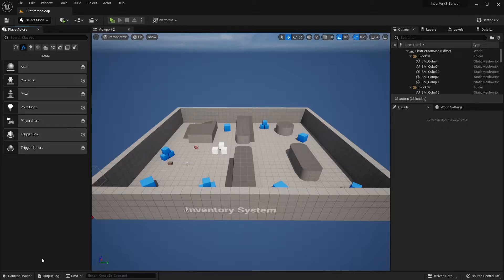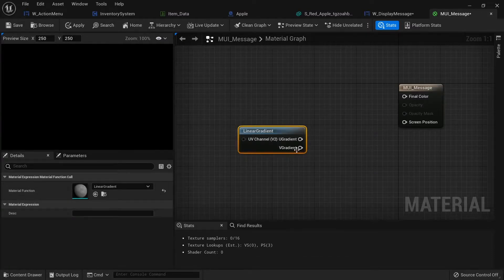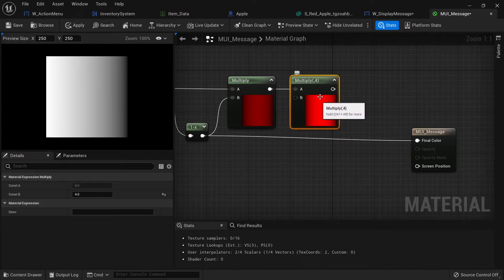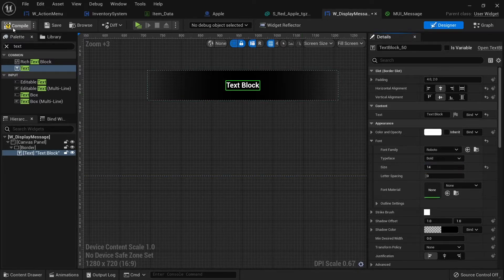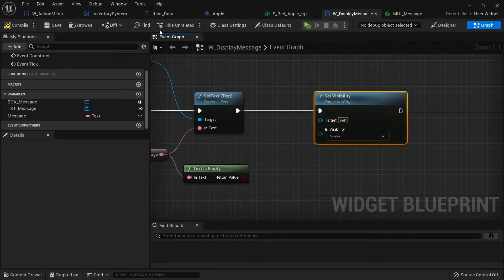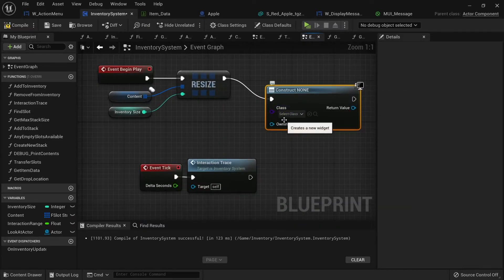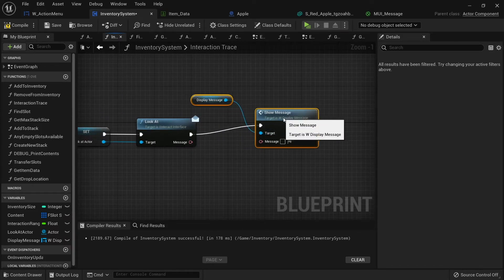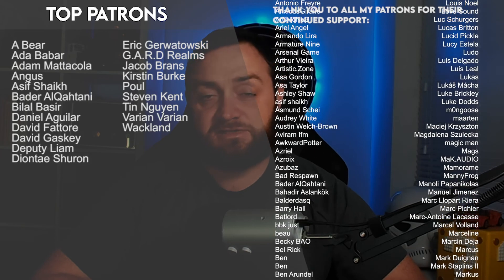Unreal Engine 5 Tutorial - Inventory System Part 15: Display Message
We are revisiting one of my first series on the channel; the inventory system series, this time with different implementations, improvements, and now in Unreal Engine 5.

In Part 15 we display a message on the screen for the player to know what they are hovering over.